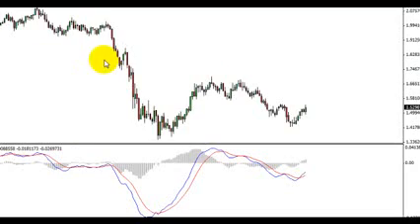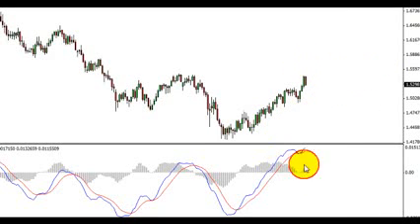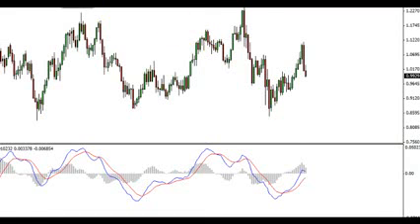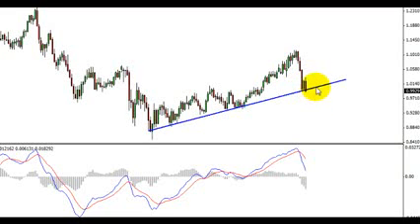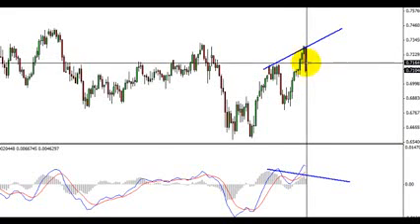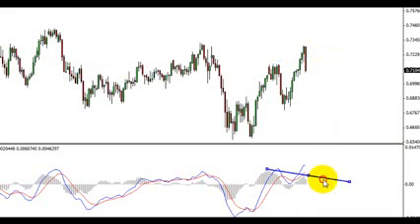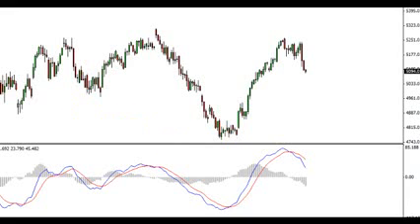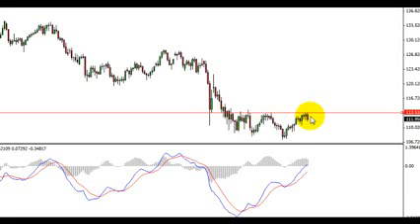Binary Options Trading System 2015 | Job Quitting Trading Strategy 2015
◄= Best Binary Options Signals 2015 (Use the first "Instant Access" button)

Binary Options Trading System 2014 | Job Quitting Trading Strategy 2014 - One of the most popular ways of trading is by following "signals". If you've ever heard the term "Forex Signals" but wanted to know more about its pros and cons, and whether it is suitable for you or not, this article is for you.

For beginners: trading alone can be confusing and difficult. Like any other profession, you will not see success over night (despite what some brokers might try to lure you into believing...) So, on your first steps in this exciting but dangerous world, services such as Vladimir's Forex Signals & Mentoring, can take you hand in hand to learn the way real professionals trade. Plus, you have a chance to copy the trades of a pro into your own account, so you start trading on the right foot. Binary Options Trading System 2014 | Job Quitting Trading Strategy 2014

Hidden agendas: some brokers provide free signals. You've got to ask yourself why would someone offer free signals if they are serious and profitable. The answer in most cases is that they have a hidden motive -- to push you to trade more. The equation is simple: the more signals they send you, the more trades you make, and the more commissions they earn. That's why their main interested is sending as many signals as possible, not as good and profitable signals as possible. These kinds of freebie signals have made a bad name for the world of signals, but luckily there are a few rare paid signals providers who do a good job. Binary Options Trading System 2014 | Job Quitting Trading Strategy 2014

Take Vladimir Ribakov for example. He's been around the net for several years now, which means there's a lot of feedback about him in forums and review websites. The feedback is decidedly positive so he's the perfect example of a trustworthy trader to get signals from. Binary Options Trading System 2014 | Job Quitting Trading Strategy 2014